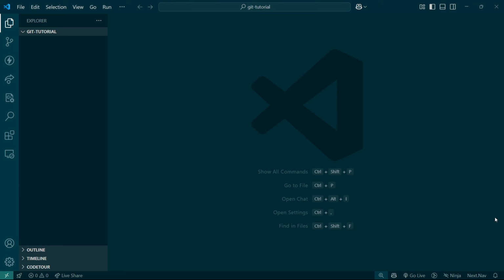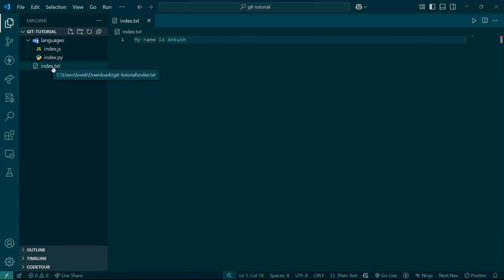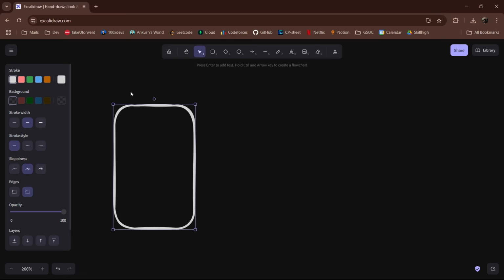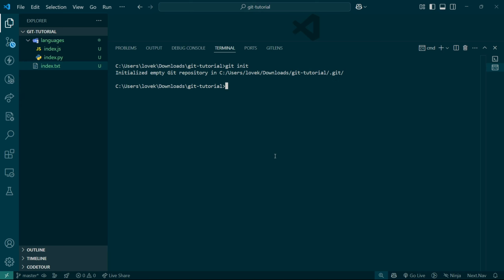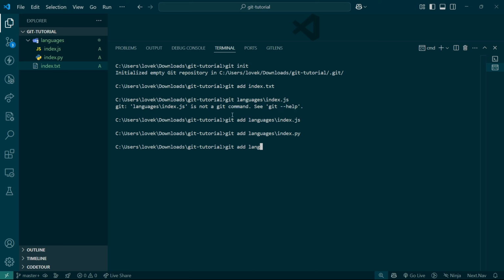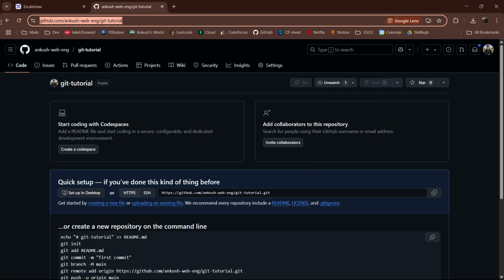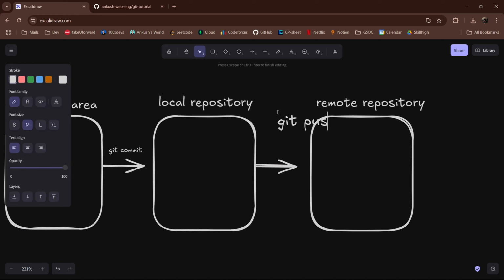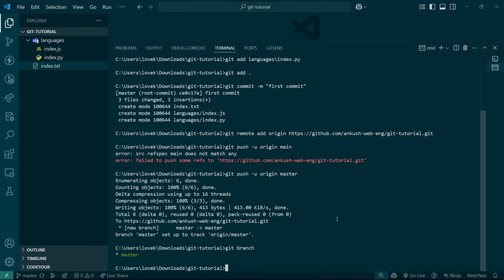Git basics explained | Types of repositories and the core commands | Ankush Singh | SkillHigh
A 16-minute explainer on the basics of Git, made simple.
In this video, Ankush Singh, your mentor at SkillHigh, walks you through:

What Git is and why it matters
Local vs Remote repositories
Visual diagram to understand Git flow
Core commands: git add, git commit, git push
What the master branch is

Perfect for beginners or anyone looking for a quick refresher.

Want to go beyond just Git?
Explore our full SkillHigh courses on Web Development, Python, Data Science, and more — designed for learners who want real skills, real fast.

Join the SkillHigh community and start your upskilling journey today with expert mentors like Ankush Singh.